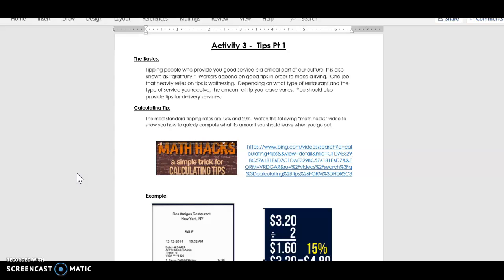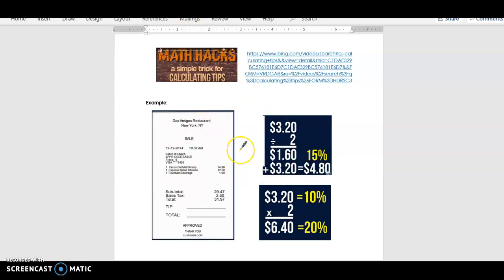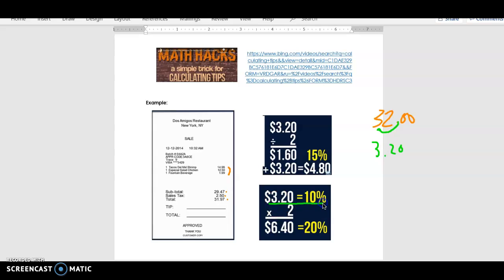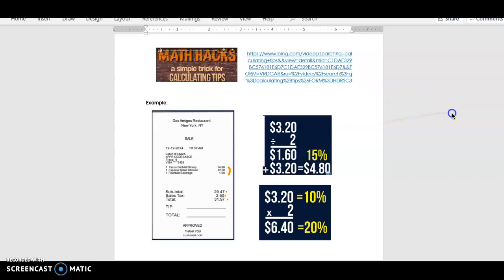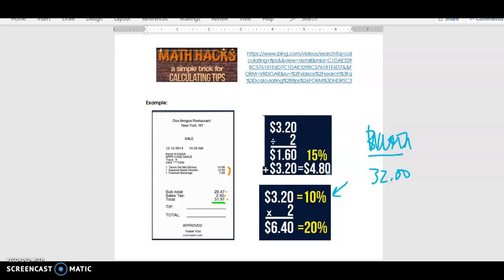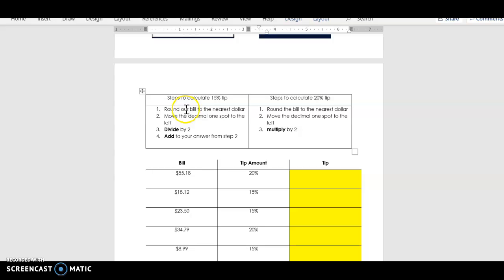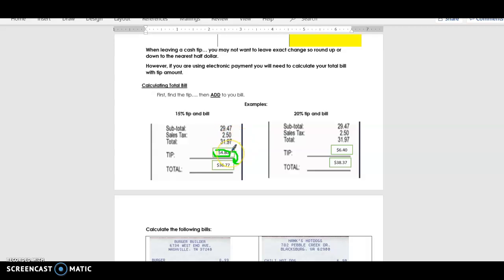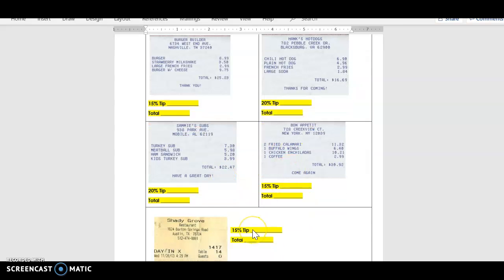Goal Task 3 - Real Life Review Video